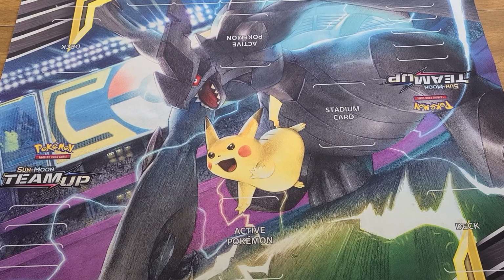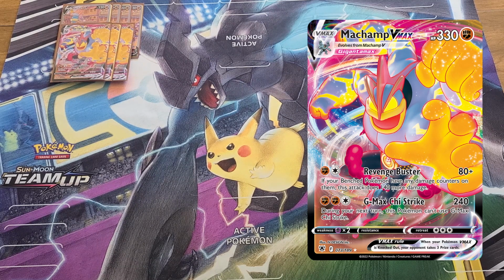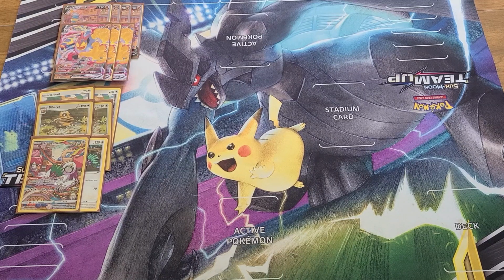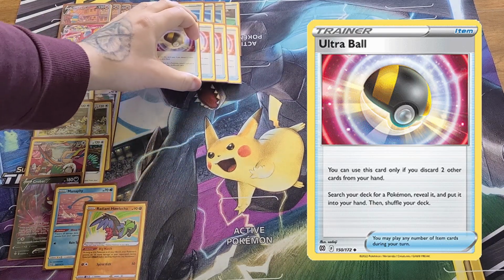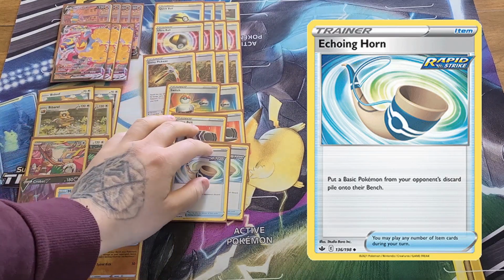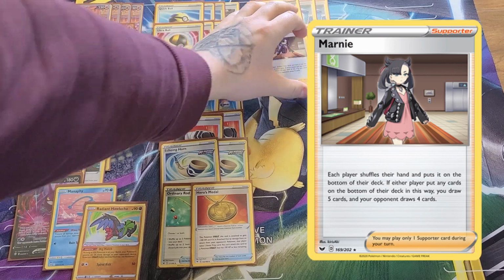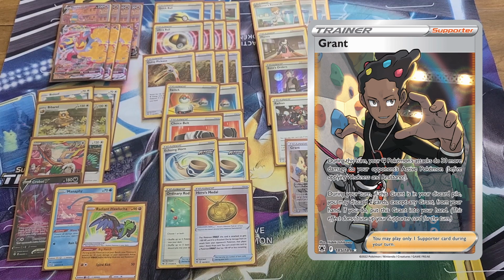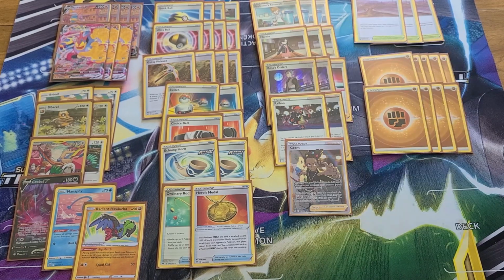MACHAMP VMAX is Here!! (Astral Radiance Deck Profile)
Come check one of the hardest-hitting new decks out of Astral Radiance.
Machamp VMAX is taking on all challengers and knocking them out as quickly as possible.
Gutsy pickaxe, Radiant Hawlucha, and Grant all give this forearm fighter the tools it needs to take big KO's in a VSTAR world

If there's ever a deck you'd like to see covered, drop it below

Thank you for the support. I cannot do any of this without my viewers